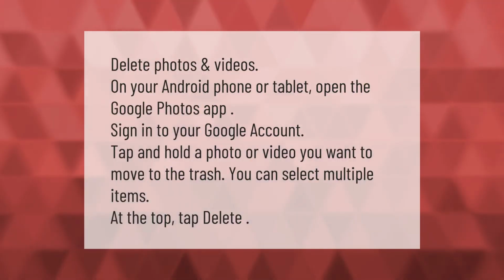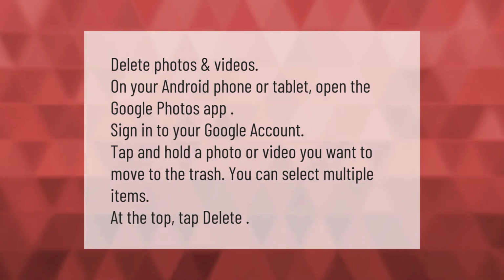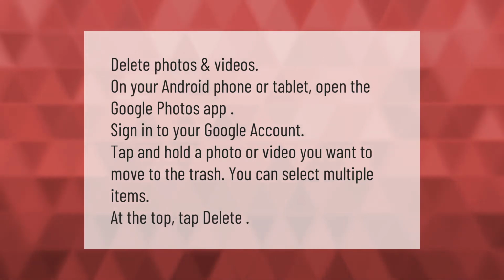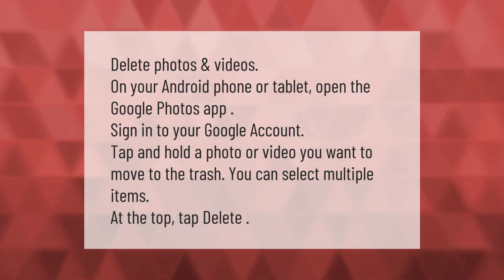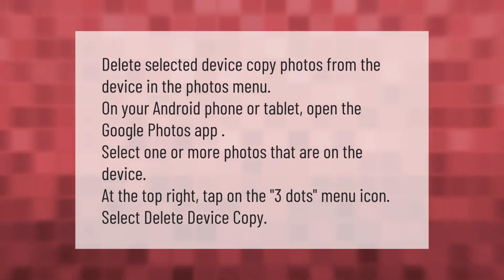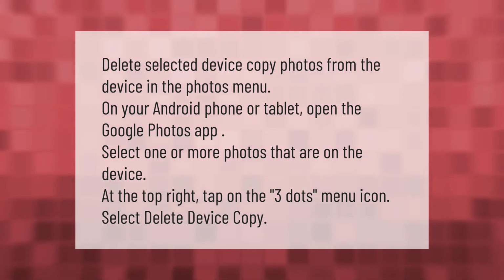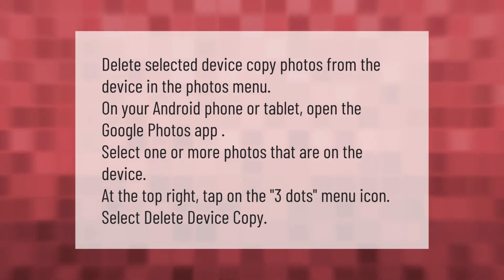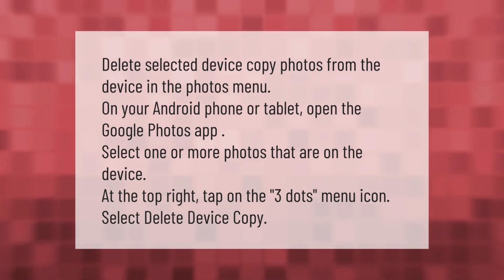How do I clean up my Google Photos?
00:00 - How do I clean up my Google Photos?
00:36 - How do you mass delete on Google Photos?
01:04 - How do I delete Google Photos from my gallery?
01:33 - How do I delete photos from my phone but not Google Photos?
02:05 - How do I restore my photos to free up space?

Laura S. Harris (2021, September 18.) How do I clean up my Google Photos?
    AskAbout.video/articles/How-do-I-clean-up-my-Google-Photos-262962